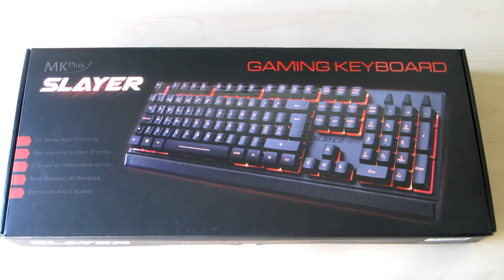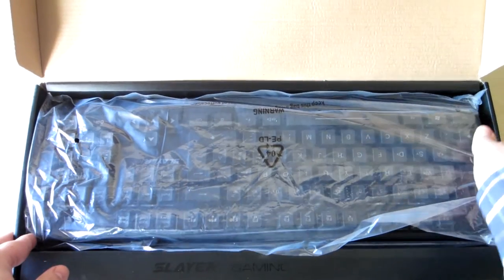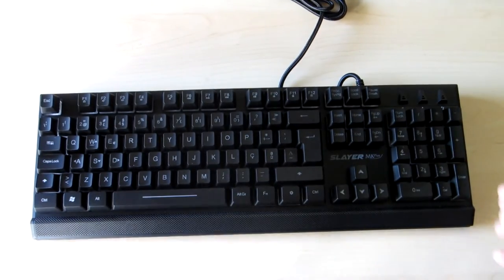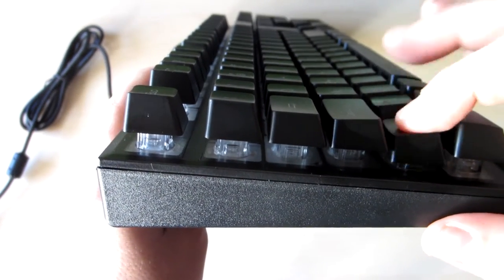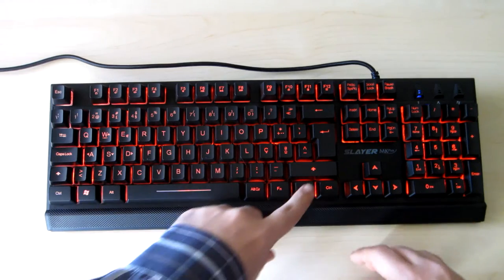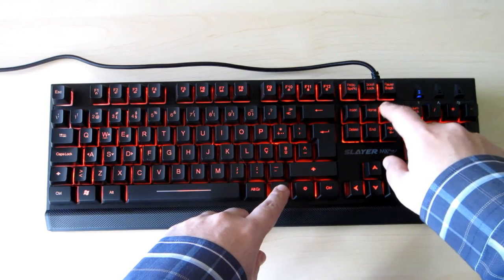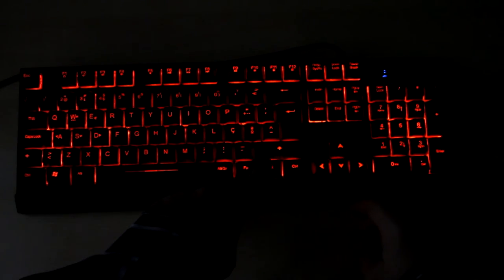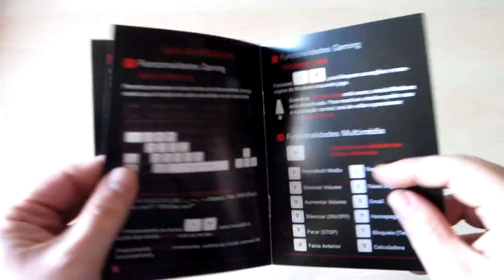Slayer Gaming Keyboard ENG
MK Plus Slayer Gaming Keyboard